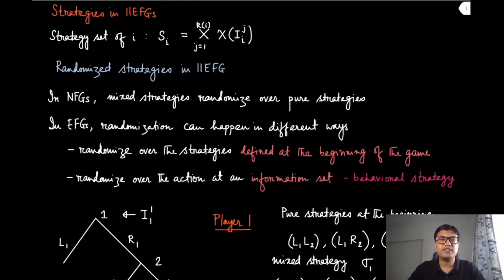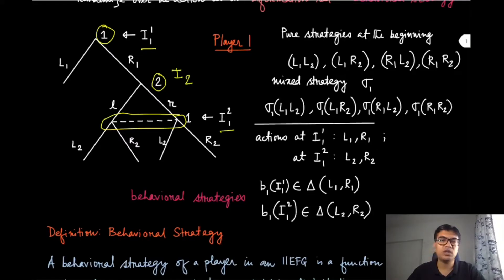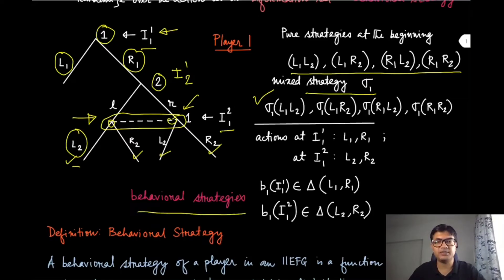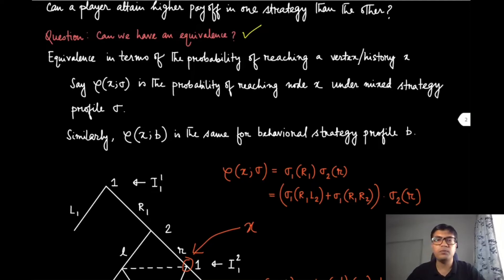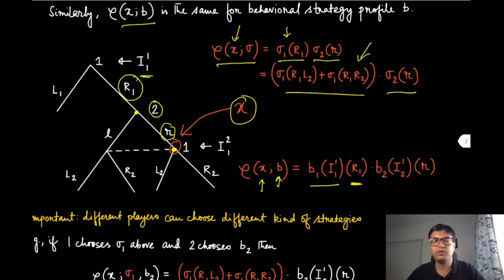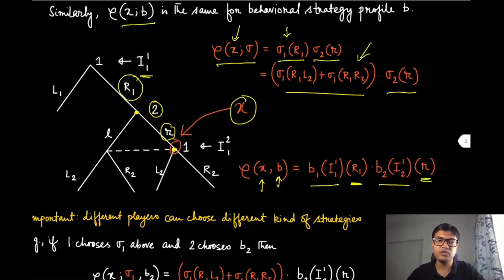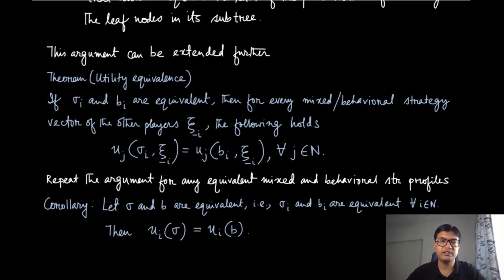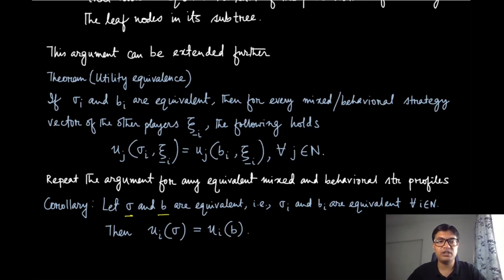Module 24: Strategies in IIEFGs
Randomized strategies in IIEFG. Behavioral strategy. Relation between mixed and behavioral strategies: equivalence, can we have an equivalence? Utility equivalence.